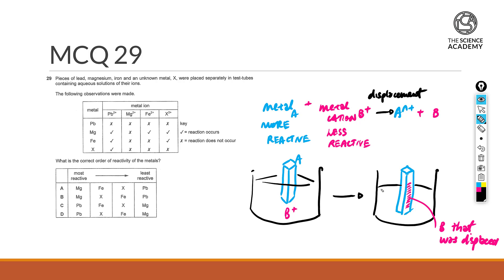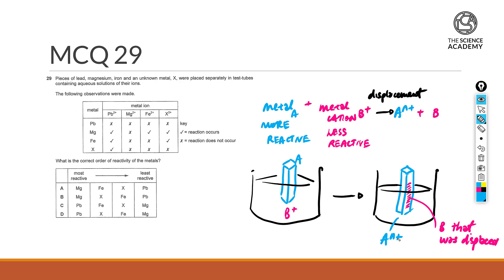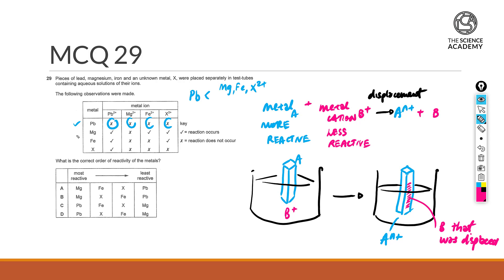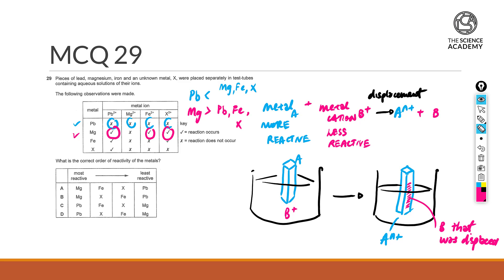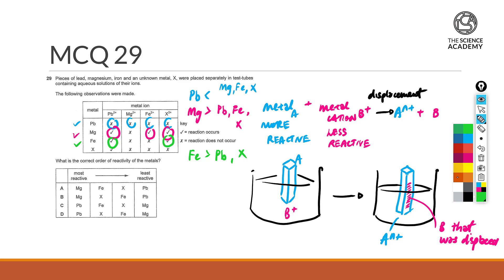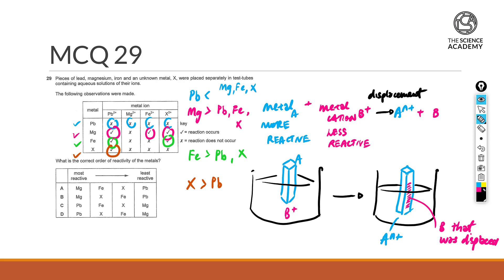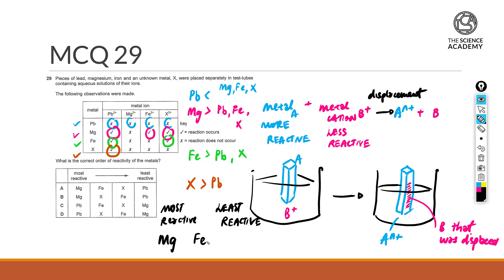2018 GCE O Level Chemistry MCQ Solution 29